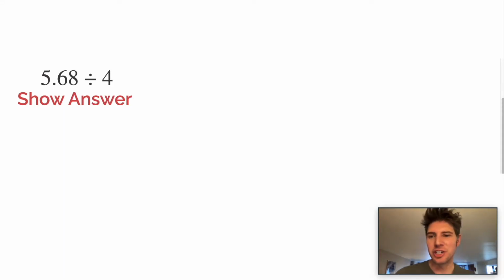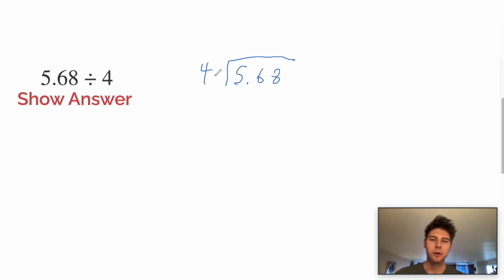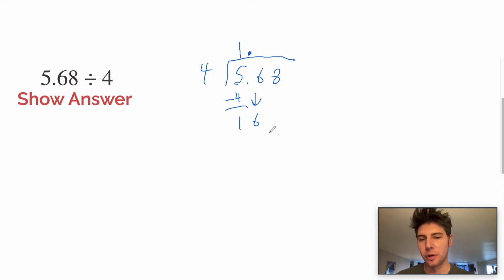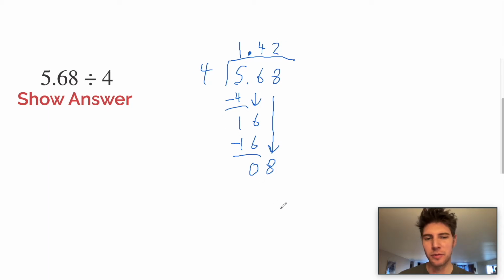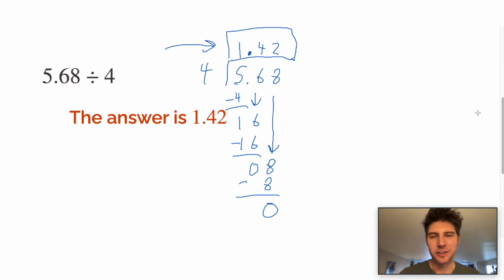Decimal Long Division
𝐋𝐈𝐍𝐊𝐒 𝐓𝐎 𝐑𝐄𝐋𝐀𝐓𝐄𝐃 𝐓𝐎𝐏𝐈𝐂𝐒

Visit any of the the above links for more practice problems, notes, solutions and videos for all these related topics.